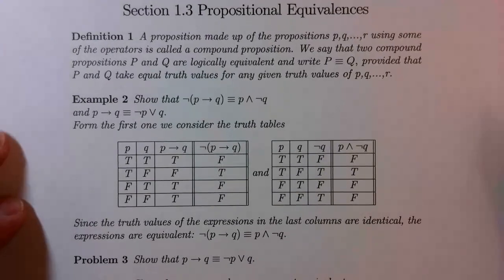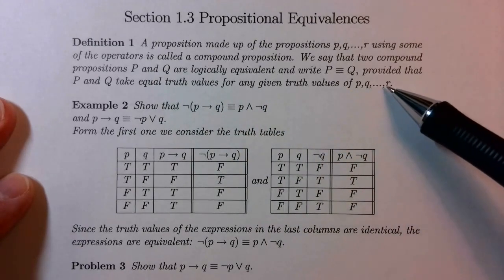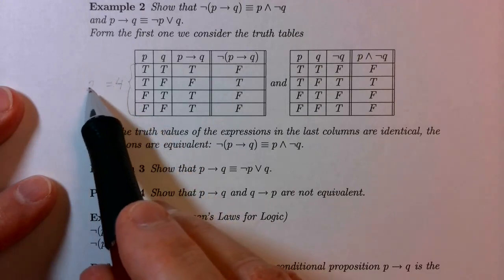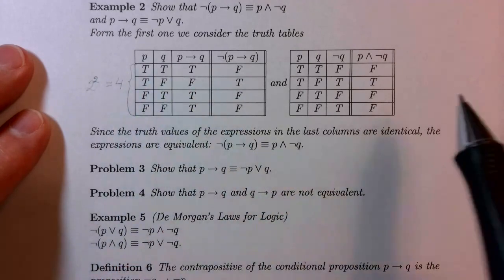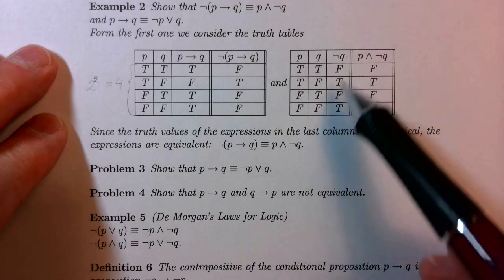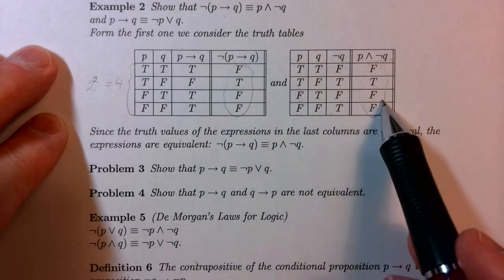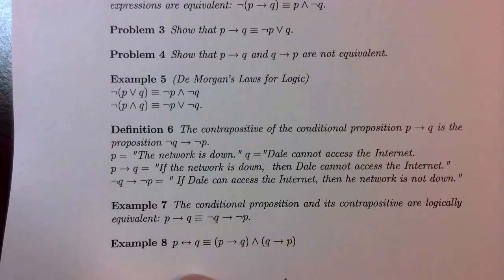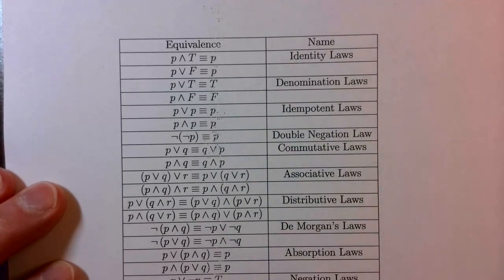1 3 Propositional Equivalences